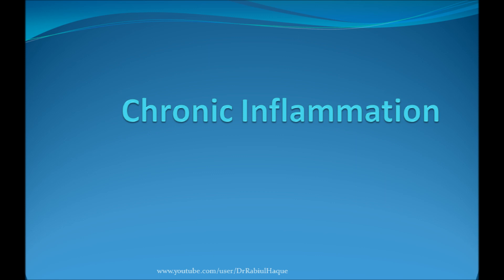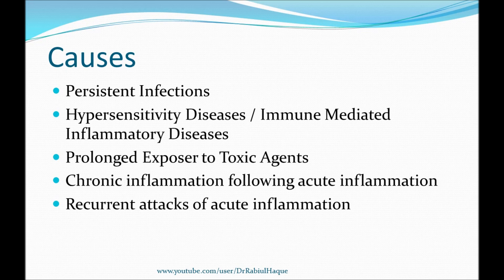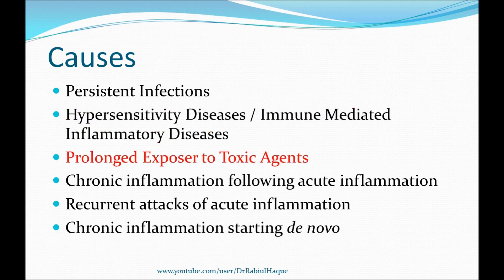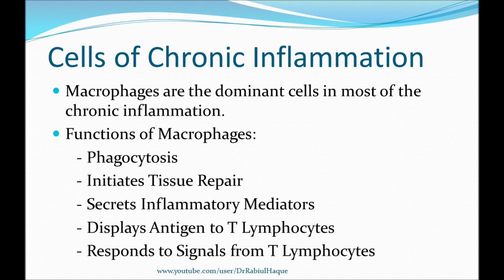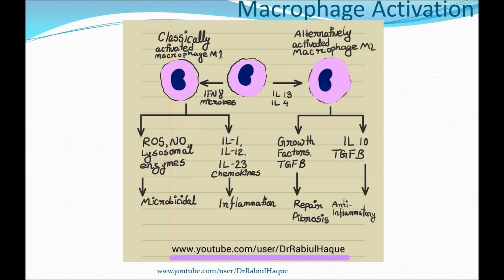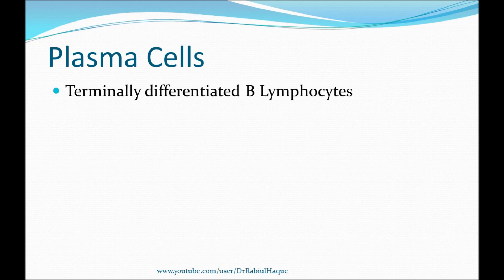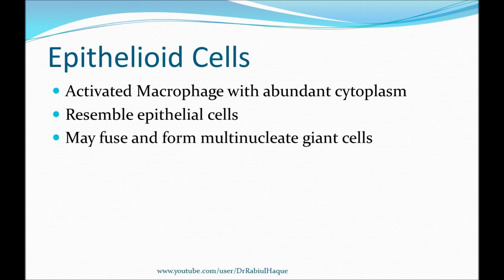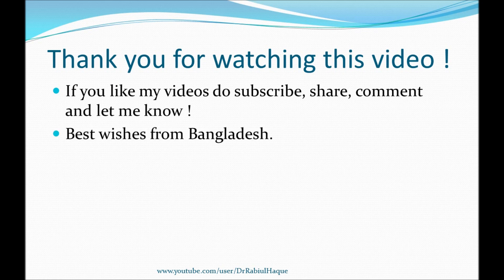Chronic Inflammation (HD)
Topics Overview:
- Definition of Chronic Inflammation
- Causes of Chronic Inflammation
- Morphologic Features
- Major Cells
- Roles of Macrophage
- Macrophage Activation Pathways
- Products of Activated Macrophage
- Roles of Other Cells
- Bi-directional Interaction of T Lymphocyte & Macrophage
- Granulomatous Inflamation
- Foreign Body Granuloma
- Immune Granuloma
- Epithelioid Cells
- Examples of Diseases With Granulomatous Inflammation